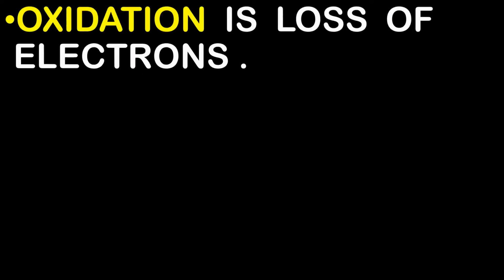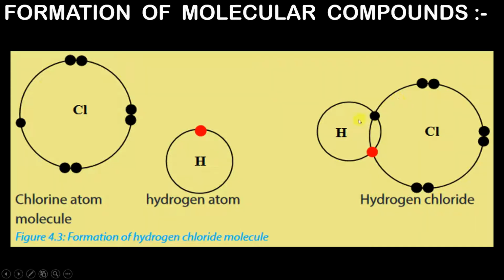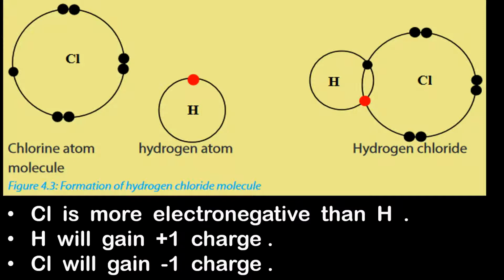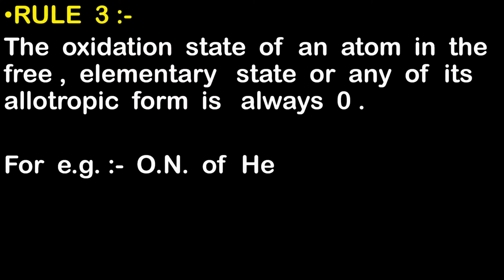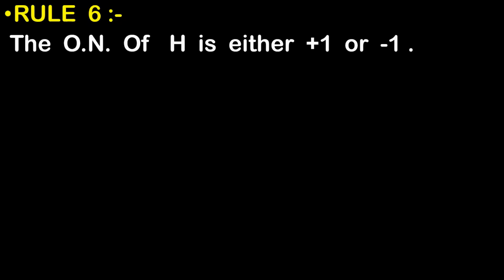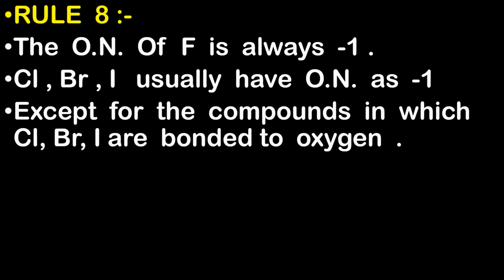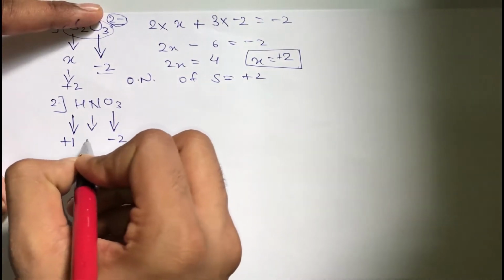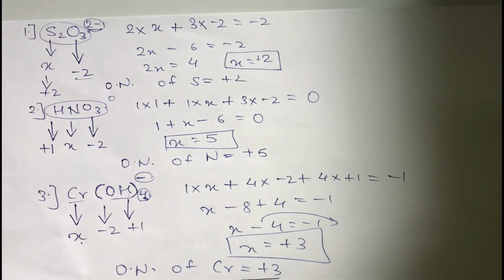Oxidation number or Oxidation state , Rules to assign oxidation numbers or oxidation states .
Topics :- What is  oxidation number or oxidation state ?
Why there was a need of concept of oxidation number .
Formation of molecular compounds .
Rules to assign oxidation numbers or oxidation states .
Examples to find the oxidation number of atom .